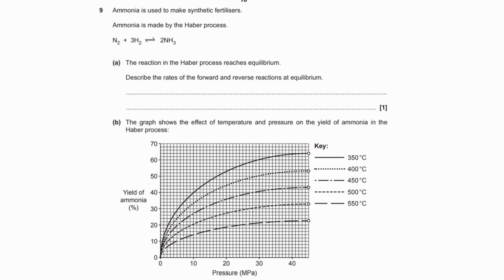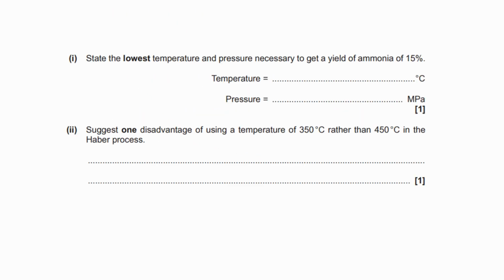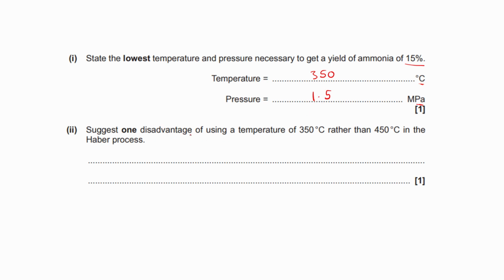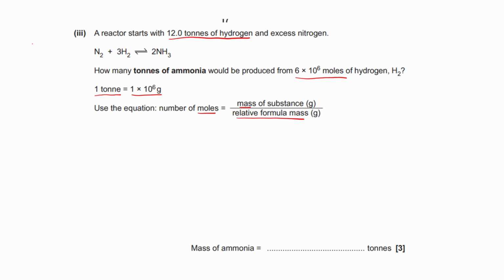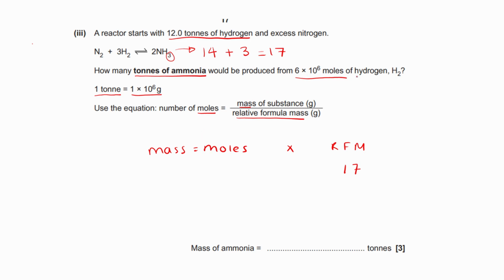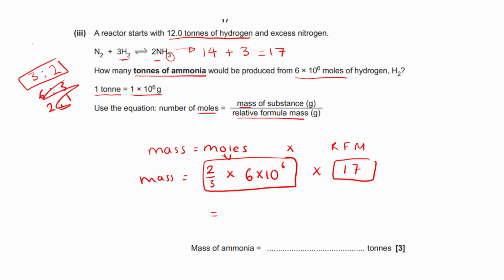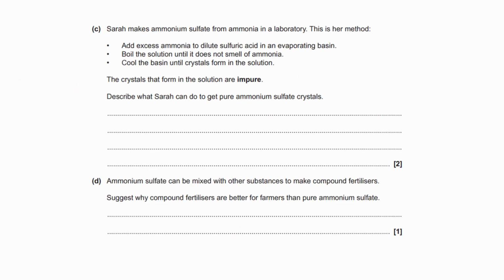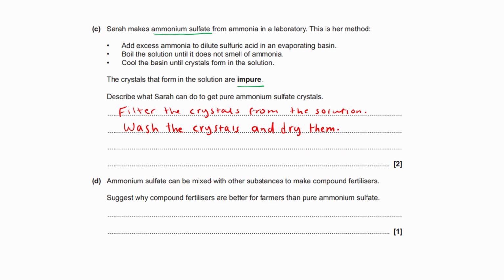GCSE Chemistry GRADE 9 Answers | Exam Revision Question 9 | SimplyScience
GCSE chemistry paper question 9 and answer. GRADE 9 walkthrough.
Topics include:
The Haber process
Reversible reactions; dynamic equilibrium
Calculating moles of a substance from a balanced symbol equation
Rates of reactions